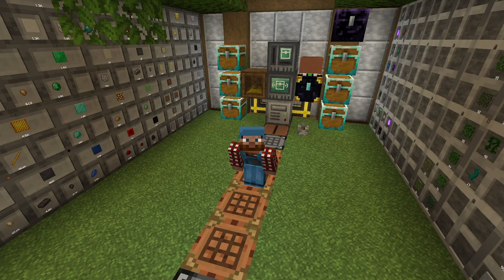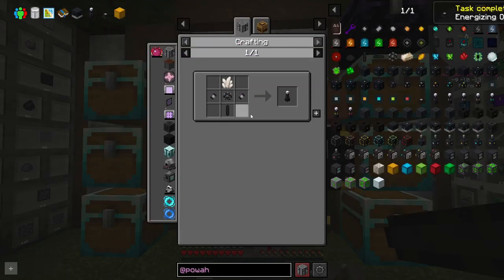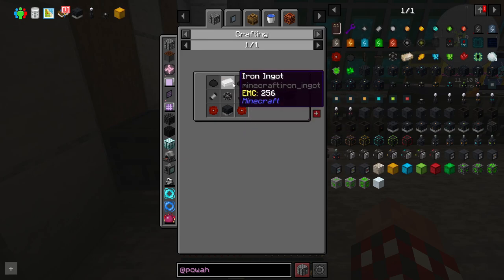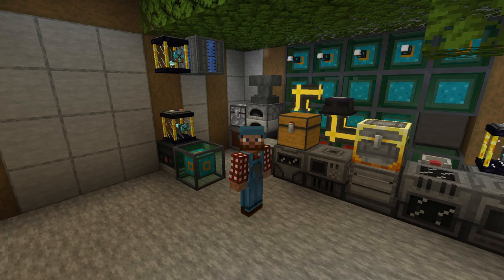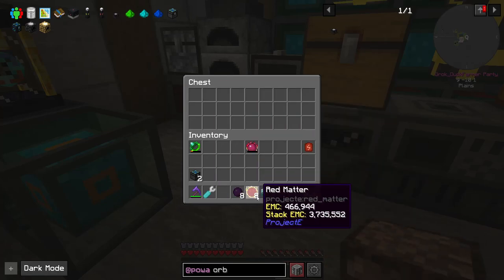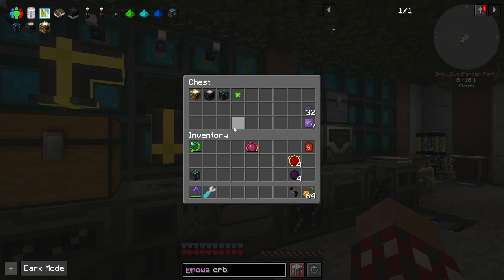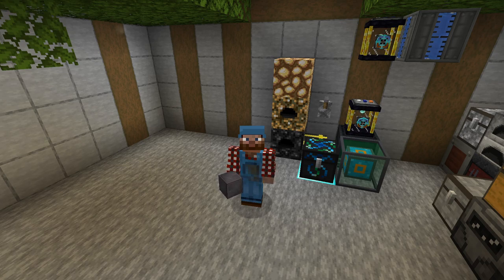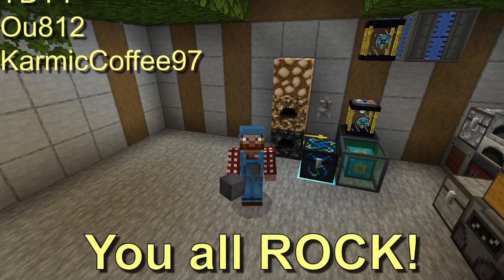FTB Stoneblock 3 #07 - Solving Power and Flight Problems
Up to this point, I have be relying on about 120 RF/tick power generation.  It's time to make something that is almost 50x better!  Oh, and creative flight is the best!

2) Read the rules, agree to the rules, live the rules, LOVE the rules!
3) Look for the #???-must-know channel for the modpack you want to join (there may be multiple servers open) to find the IP and version of the modpack
4) Say "Howdy" in the #???-server-related-chat to the others playing on that modpack
5) It's just that easy!